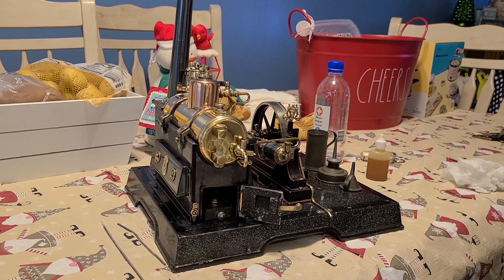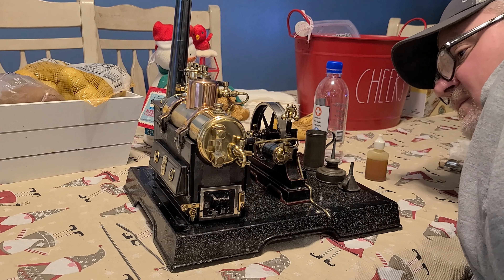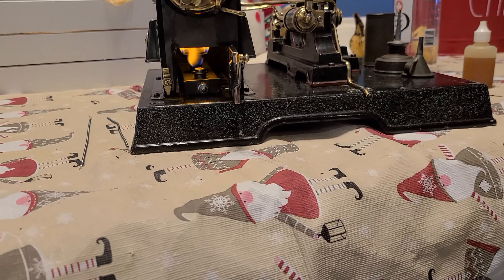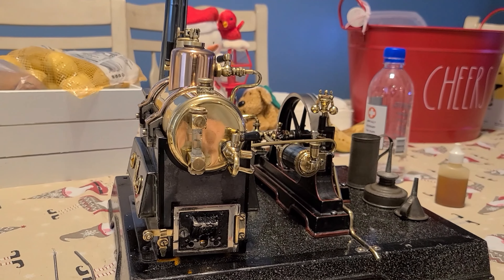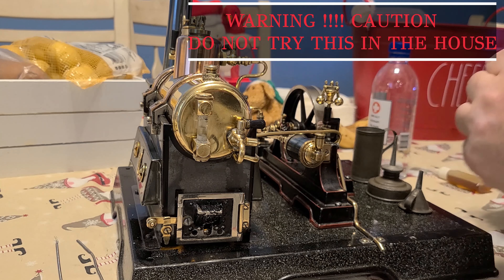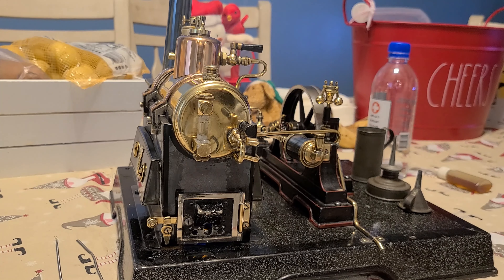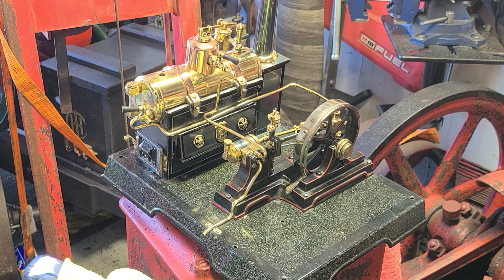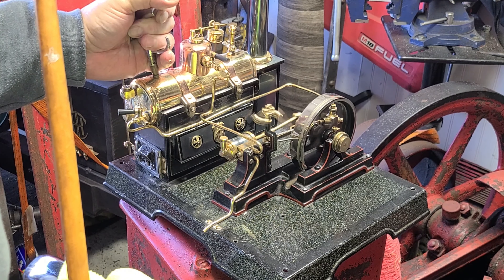Märklin Vintage Steam Engine Turned Fire Ball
Well this is an Older Marklin Steam engine I was trying to get running. Unfortunately it had different ideas and decides to catch fire. I did test the burn pot outside and it worked well and did not leak, of course until I lit it for the second time. I am not sure, but will guess the fuel disturbed some of the dirt that was keeping the tank from leaking during my first test. With that and the leaking sight glass , it was a bit of a disaster of course and maybe an amusing stunt for you to watch. I may try and resurrect it once again and see if I can make all the repairs, It seems to nice to spend its like as a shelf queen, Thank you for watching !!